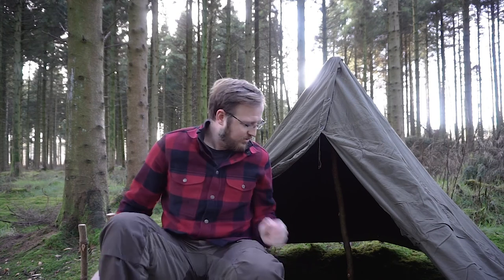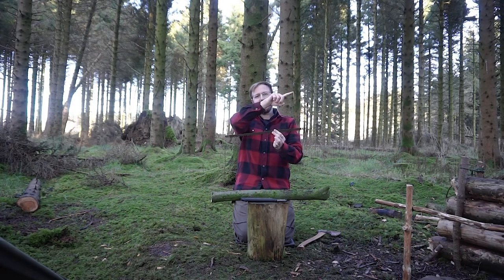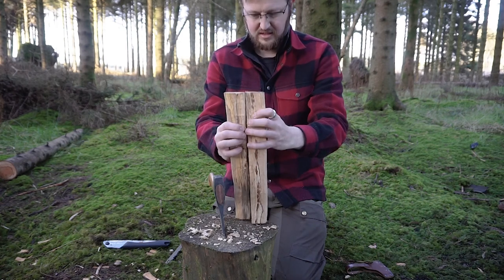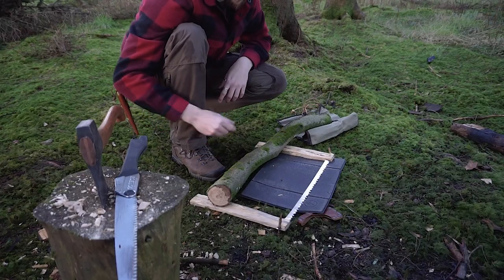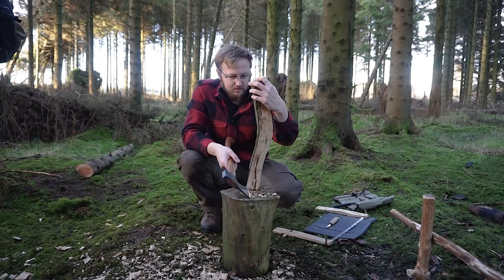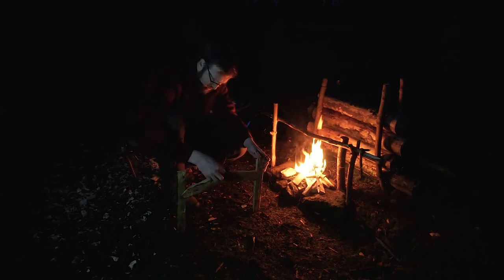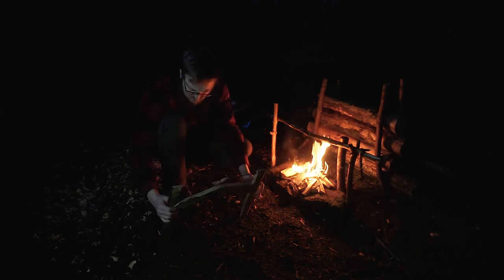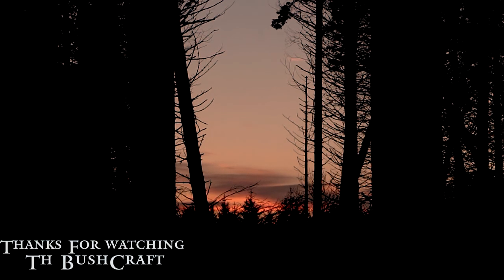Making a bow saw at my Bushcraft camp in the woodland,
Join me at my Lavvu camp in the forest.
This week I work on building a Bow Saw to help with the construction of the camp, hoping to make lighter work of these bigger logs.

A website with gear listing will be coming soon also so you can see what I am using on my trips.

You can follow the channel on Instagram here and get updates about the upcoming videos